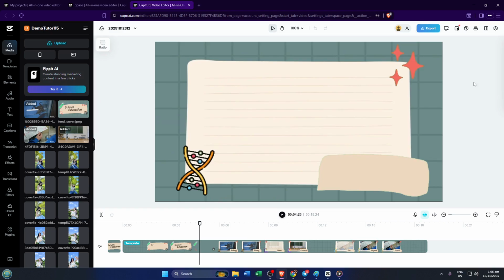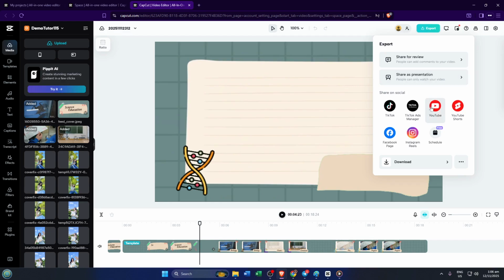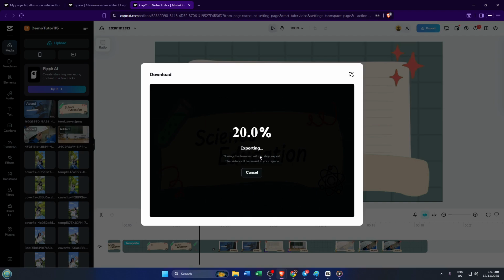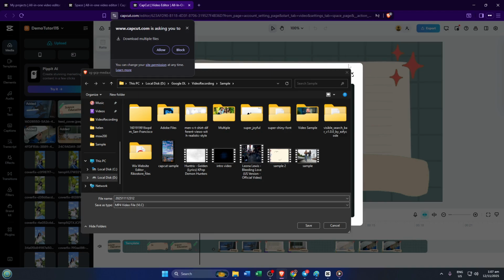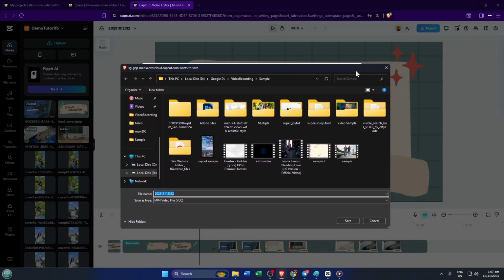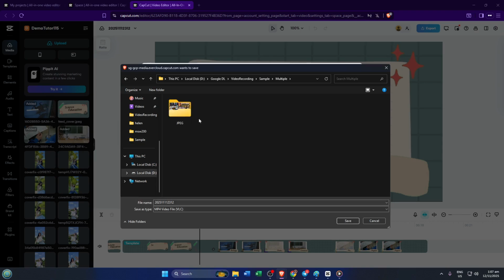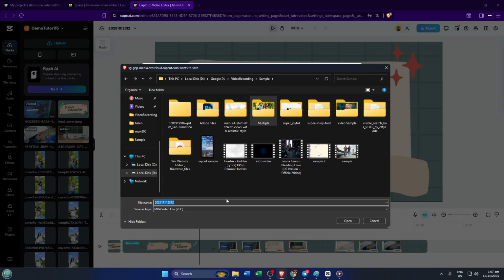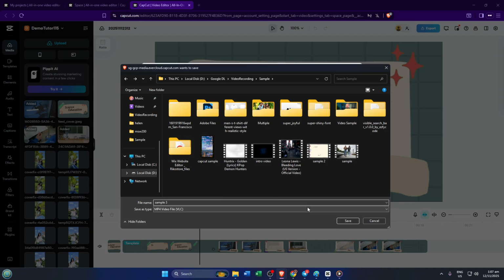How to change CapCut save location (Simple Method)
Learn how to change the CapCut save location in this step-by-step tutorial! Whether you're using CapCut on Windows, Mac, or mobile devices, this guide will help you move your export folder to your preferred directory and manage storage efficiently.

Supported Platforms: CapCut Desktop (Windows & Mac), CapCut Mobile (iOS & Android).

Features covered: Selecting custom save folders, setting up external drive locations, resolving permission errors.